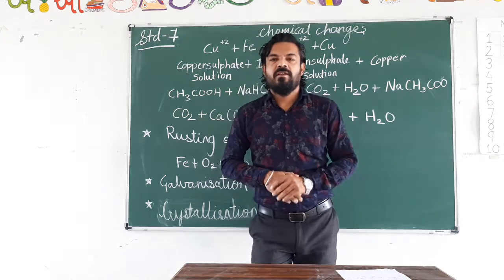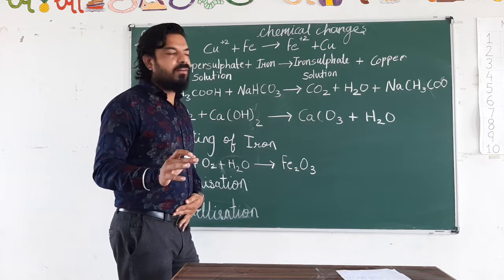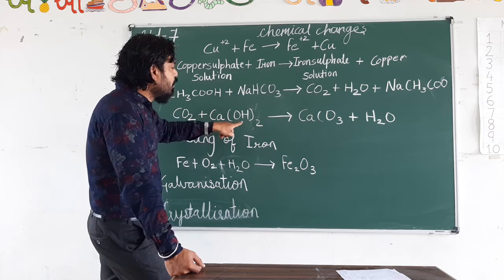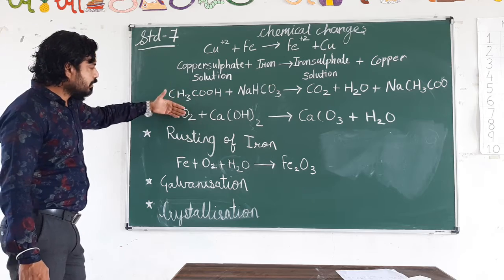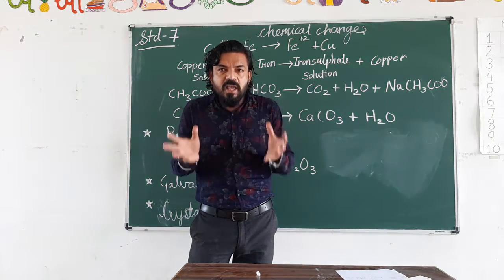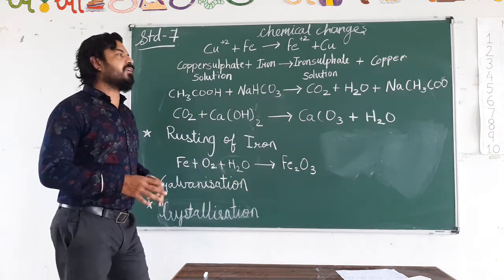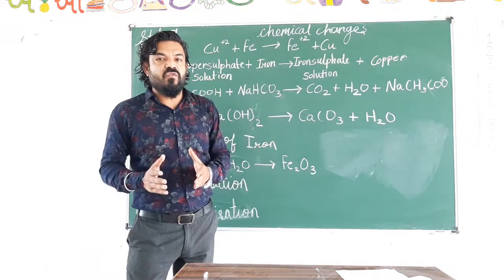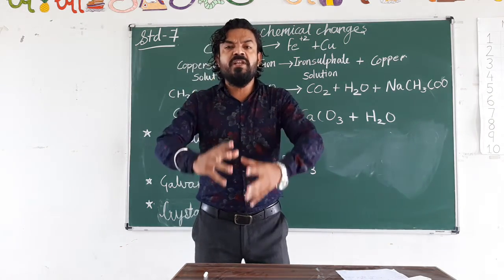Std VII Chap VI Physical & Chemical Changes Part II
Physical changes are changes in appearance only. A new substance is not created and new chemical bonds are .not formed or broken.
For example, take this stack of paper, and wading it into smaller pieces is a physical change.It still has the same properties as the original paper.
Cutting someone's hair is a physical change.
The hair has the same properties as the original hair.
Phase changes are physical changes.
When ice goes to solid,liquid ,then a gas and back it is a physical change.
Most mixtures are a physical change.
Mixing salt and water is a physical change because you can separate it later.
Chemical changes on the other hand create a new substance.
It involves breaking or making new chemical bonds.
between atoms.
Chemical changes leave behind clues or indicators of a chemical change.
Here are 5 indicators of a chemical change.
First if you see burning or fire it is a chemical change.
A temperature change without heating or cooling is a chemical change.
An explosion is a chemical change. They are also pretty cool.
A change in color is a chemical change.
A change in odor is a chemical change and anytime you have bubbles of fizzing you have a chemical change.
there is a difference between physical and chemical changes.
the physical change is a change in the appearance of the matter without changing its internal structure while in the chemical change, the structure and the appearance of the matter are changed.
a lot of examples for the physical changes in our daily life like cutting wood, cutting paper, melting of a candle,melting of chocolate and freezing of water.
while burning of sugar, making a cake, fermentation of bread and digestion of food are clear examples for the chemical changes.
finally you should know, the physical change is reversible while the chemical change is irreversible.
When a piece of iron is left out in the open for a while, a film of brownish substance gets deposited on its surface called rust.
Rusting occurs when iron is exposed to oxygen in air and water or water vapor.
Rust is Iron oxide.
Iron plus oxygen plus water vapor gives iron oxide.
In areas that have higher humidity, the rusting process takes place faster as the content of moisture in the air is higher.
This process of rust formation in presence of oxygen and water or water vapor is called rusting.
Crystallization.
Food tastes good due to the addition of salt in it.
Salt is obtained by the evaporation of seawater.
However, this salt is impure and has small crystals.
This salt can be converted into pure state by the process of crystallization.
Crystallization is the process of formation of large crystals in pure state from their solutions.
Galvanization, or galvanisation, , is the process of applying a protective zinc coating to steel or iron, to prevent rusting.The most common method is hot-dip galvanizing, in which parts are submerged in a bath of molten zinc.Galvanizing protects in three ways: It forms a coating of zinc which, when intact, prevents corrosive substances from reaching the underlying steel or iron..The zinc serves as a sacrificial anode so that even if the coating is scratched, the exposed steel will still be protected by the remaining zinc..